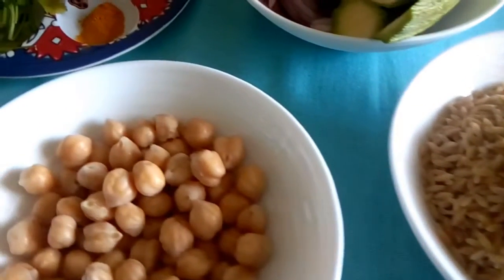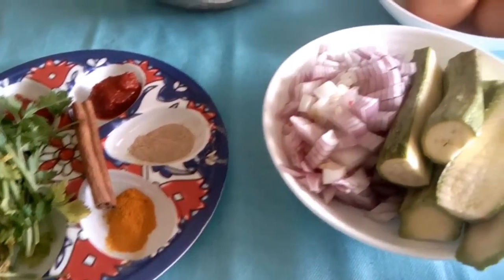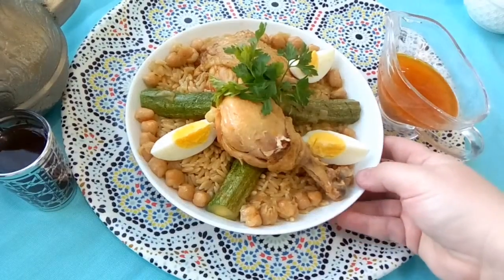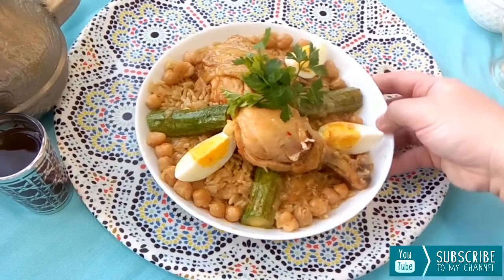Tlitli bel Djedj | Algerian Bird's Tongue Pasta with Chicken, Langue d'Oiseaux au Poulet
↡ ↡ ↡ ↡ 👇  Recipe video for Plat Algérien Tlitli Bel Djedj تليتلي بالدجاج  👇↡ ↡ ↡ ↡

Bienvenue sur ma chaine youtube, et mon blog.

Tlitli is a traditional Algerian dish, originally from the eastern part of the country, based on traditional pasta called "tlitli" or bird's tongue. You can substitute commercial orzo pasta in this dish if you like.

This dish is prepared in white or red sauce. Today, I'm preparing a red sauce. For the white sauce, simply omit the tomato paste, dersa (red pepper paste) and harissa.

I'm be preparing this dish the traditional way, steamed in keskes/couscousier (couscous steamer) over the sauce. Optionally, if you don't have one of these you can use a steamer basket or simply cook the pasta in the sauce.

👉 English
1 kg – 2lbs chicken legs & thighs
500g - 1lb tlitli (bird tongue, orzo or rice shaped pasta)
200g - 1 mug chickpeas, pre-cooked
1 large onion finely chopped
4-5 young zucchini
4-5 carrots (optional)
Hardèboiled eggs, for decoration
Fresh parsley or coriander, for decoration
Harissa, to taste (optional)
Olive oil or butter
1 cinnamon stickk OR
1/2 teaspoon ground cinnamon
1 TBS tomato paste
1 TBS dersa (red pepper cream)
salt and white pepper, to taste
👉 En français
1 kg de cuisses de poulet
500 grammes de tritli (langue d'oiseau)
200 g  pois chiche, pré-cuit
1 gros oignon finement haché
4-5 jeunes courgettes
4-5 carottes (facultatif)
Oeufs durs, pour la décoration
Persil frais ou coriandre, pour la décoration
Harissa, au goût (facultatif)
Huile d'olive ou beurre
1  bâton de cannelle OU
1/2 cuillère à café de cannelle moulue
1 CS pâte de tomate
1 CS dersa (crème de poivron rouge)
sel et poivre blanc, au goût
👉 Magyarul
1 kg-os csirkecomb
500 g tlitli (madár nyelv, risoni, orzó,  nagyszemű rizs formájú tészta)
200 g - 1 bögre csicseriborsó, előfőzve
1 nagy hagyma apróra vágva
4-5 fiatal cukkini
4-5 sárgarépa (opcionális)
Kemény tojás, a díszítéshez
Friss petrezselyem vagy koriander, díszítésre
Harissa, ízlés szerint (opcionális)
Olívaolaj vagy vaj
1 fahéjrúd VAGY
1/2 tk őrölt fahéj
1 EK paradicsompüré
1 EK dersa (pirospaprika krém)
só és fehér bors, ízlés szerint

I N S T A G R A M F A C E B O O K P I N T E R E S T

★★★★ TRIED MY RECIPES? ★★★★ If you have tried one of my recipes or tips let me know! Share pictures of your achievements on my Facebook page or Instagram. Just tag them

Sahadkoum (to your health) and as always until next time …. Peace and blessing be upon you!